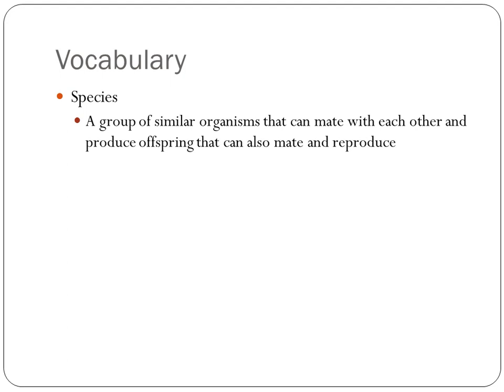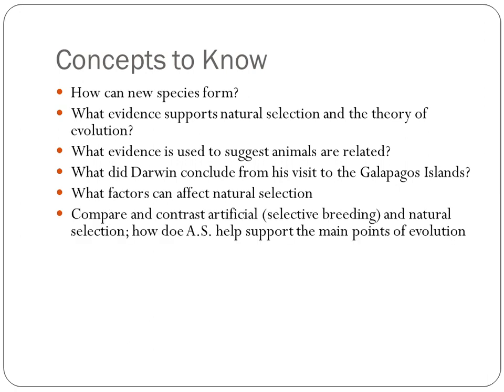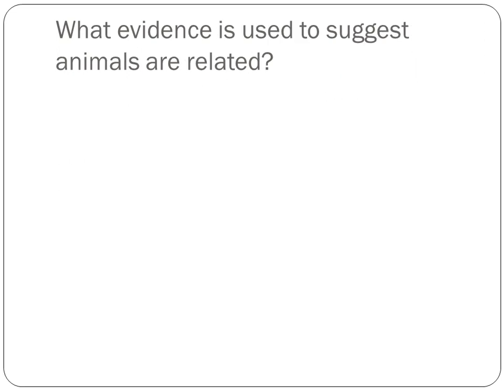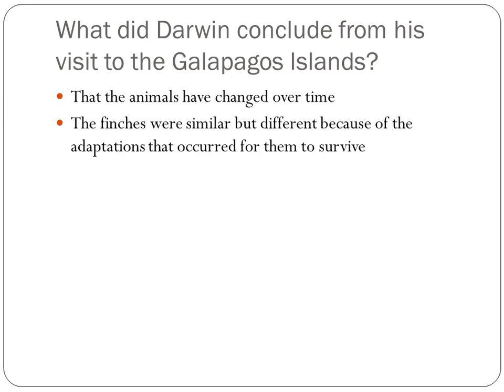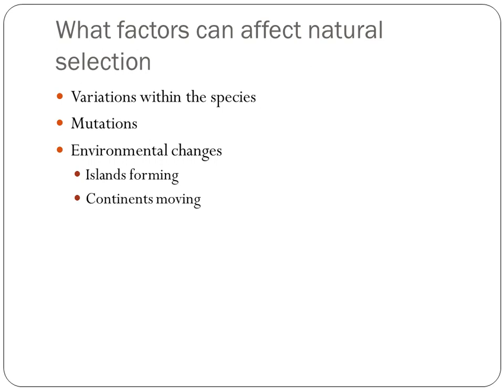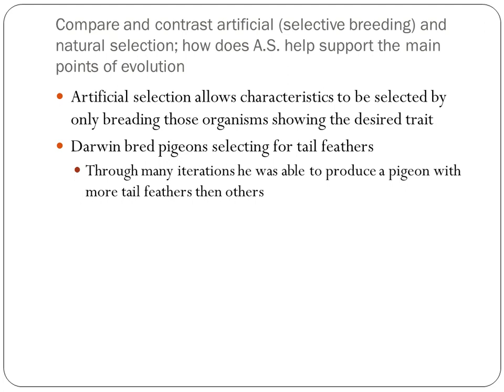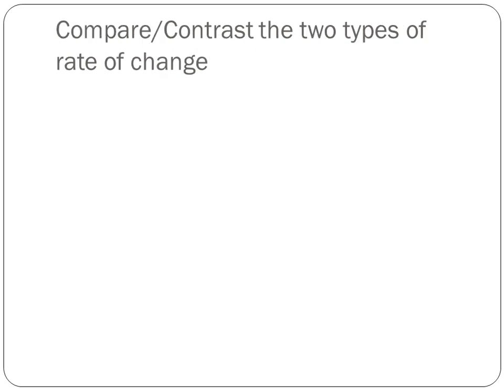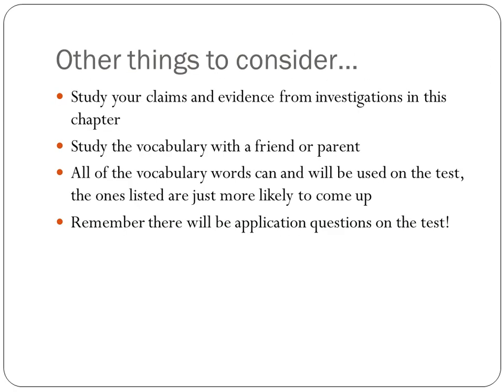Chapter 11 Review